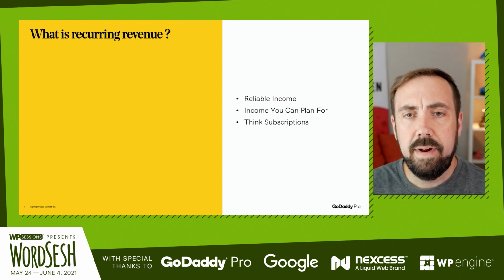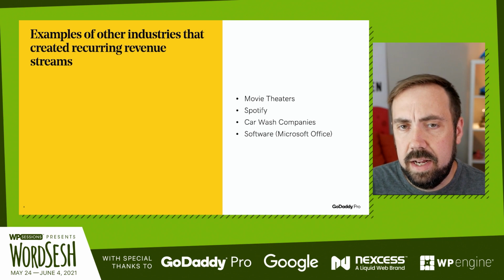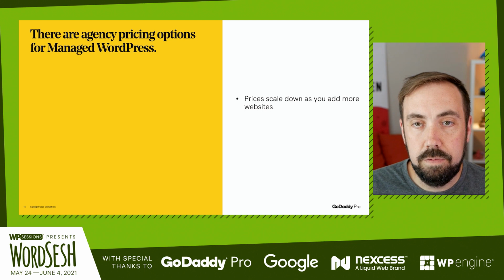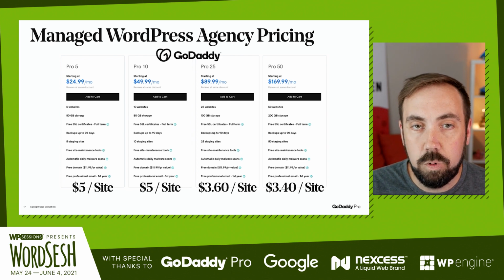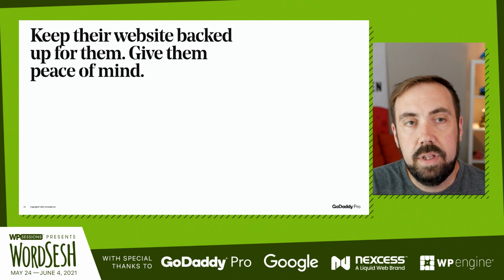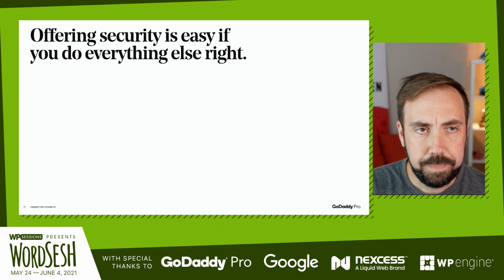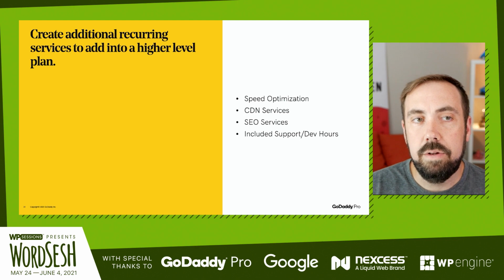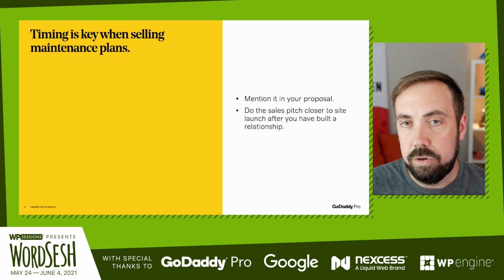How to Create Recurring Revenue with Site Plans Chris Edwards WordSesh 2021